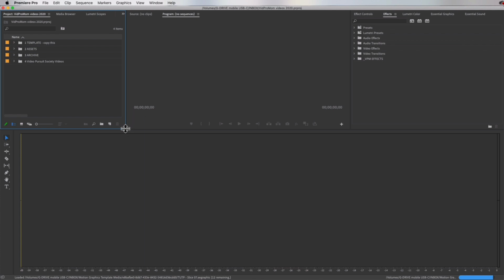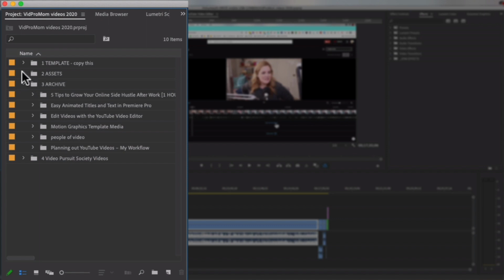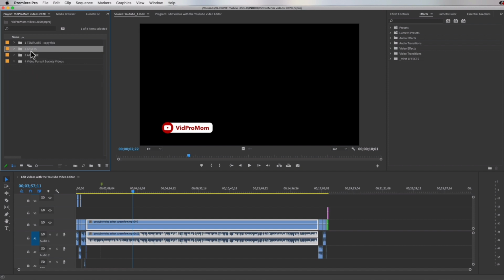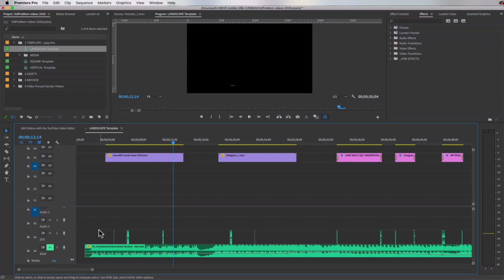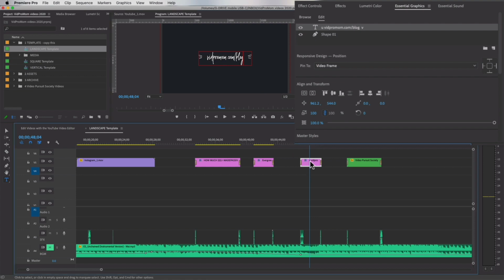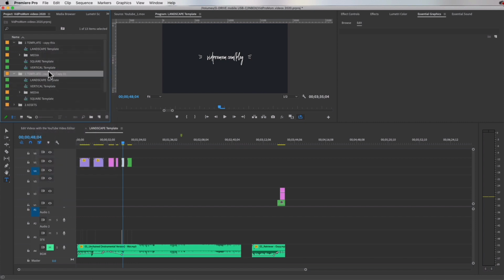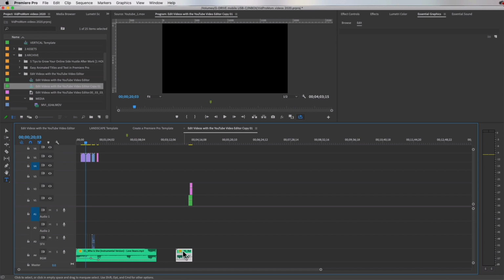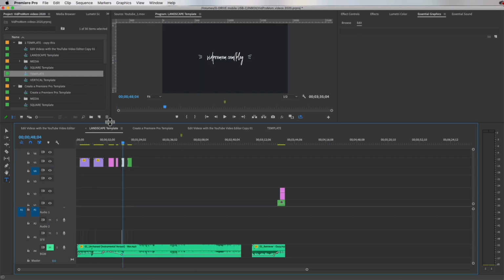Create a Video Template in Premiere Pro (or any video editor)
In this video, I show you exactly how to create a video template in Premiere Pro, and this works in virtually any video editing software! So if you're looking to save time with your YouTube video editing, creating a video template, Premiere Pro or not, is going to be a game-changer for you!

👀 ABOUT ME